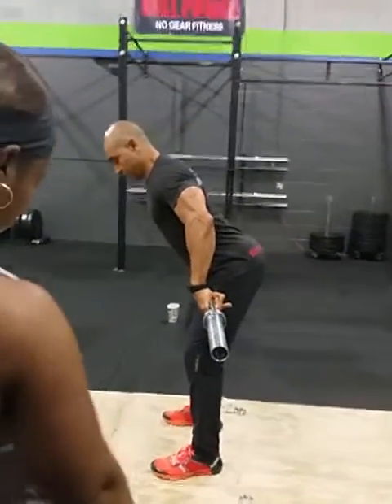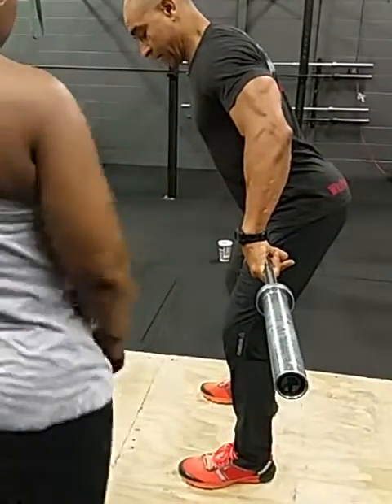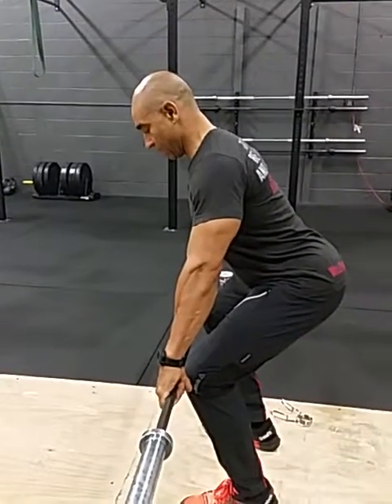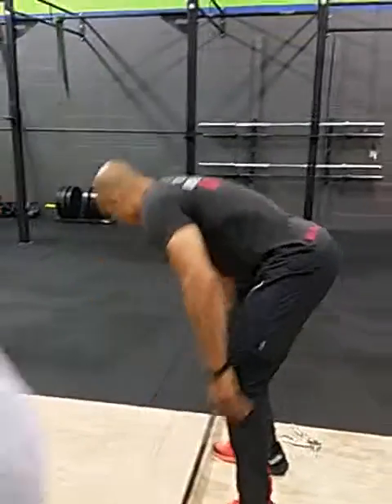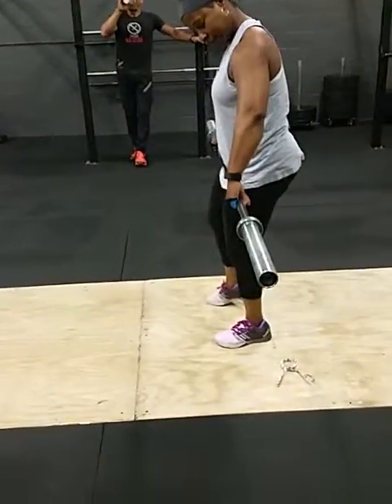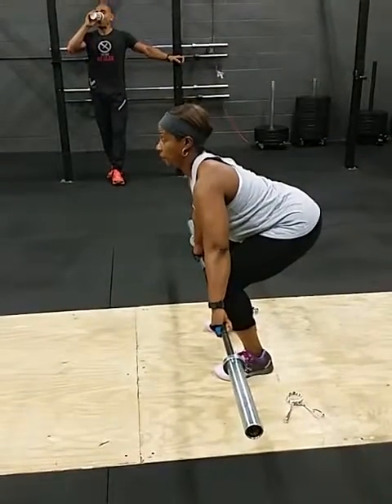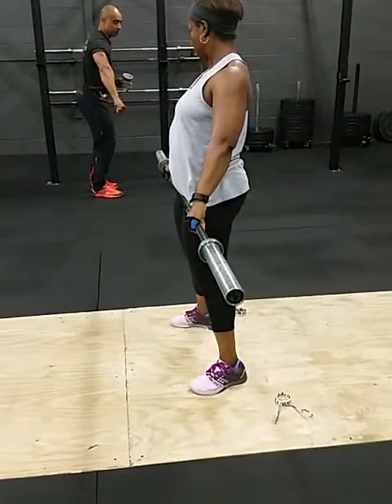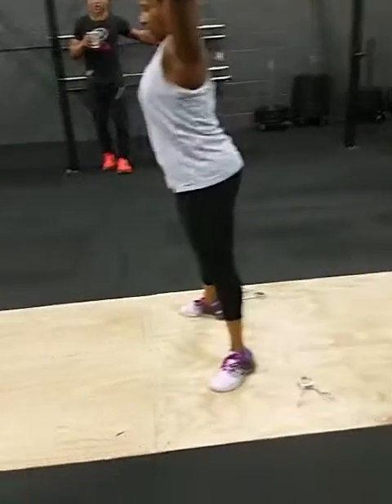Will Powell teaching a short lesson on snatch position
Will Powell 2x Crossfit World Champion Masters Level teaching in the STRENGTH AND CONDITIONING CLASS.